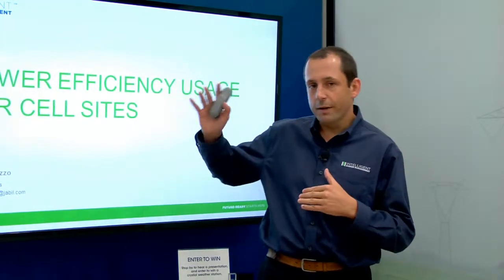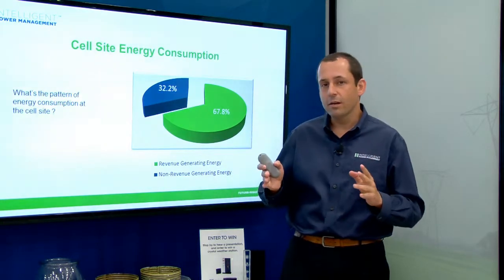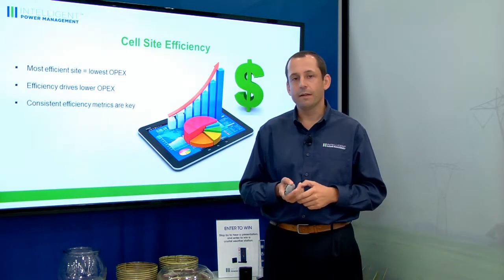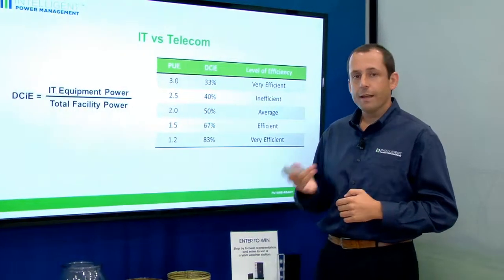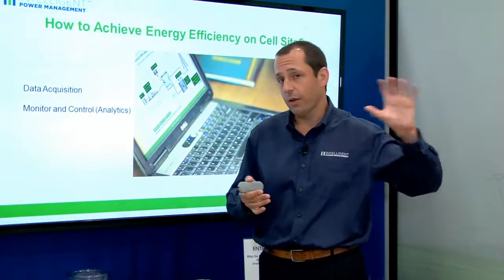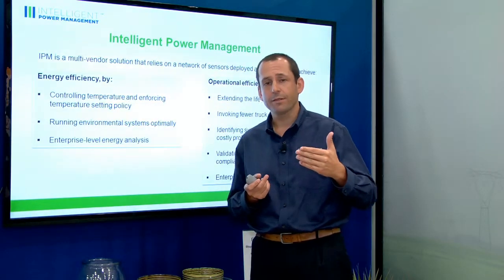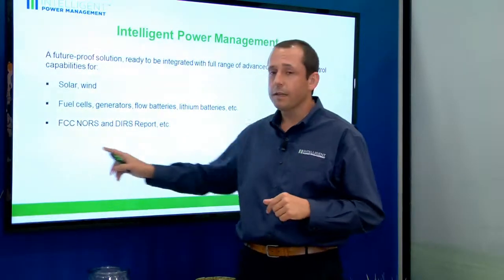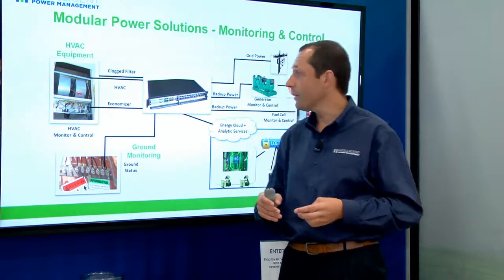Power Efficiency Usage for Cell Sites